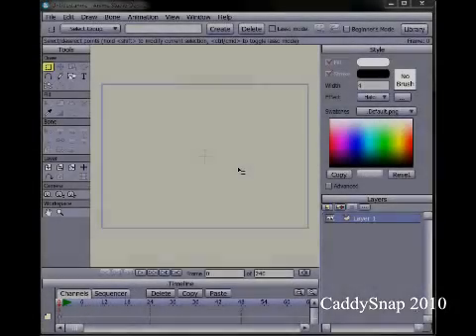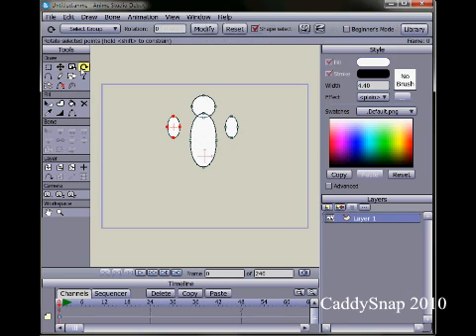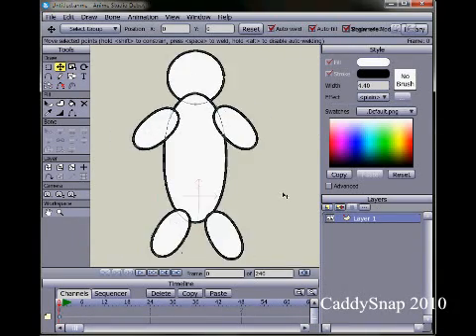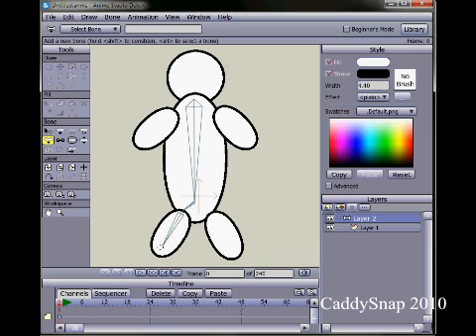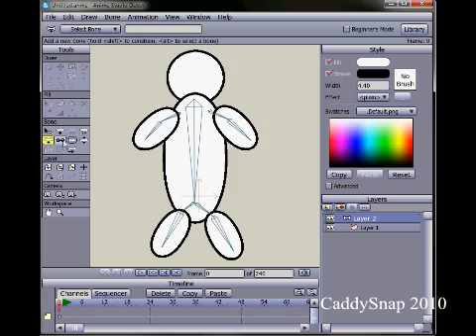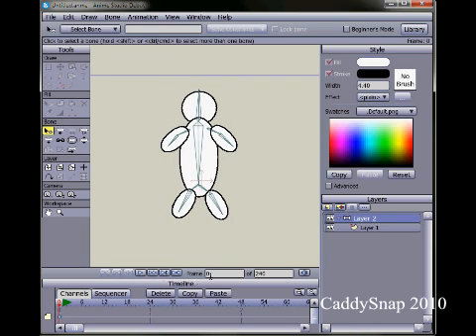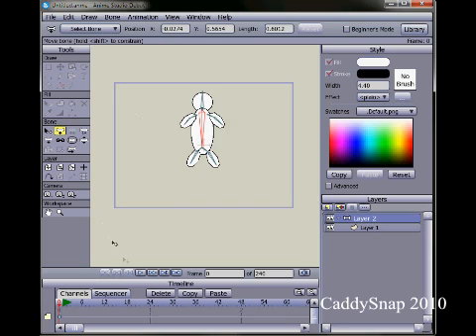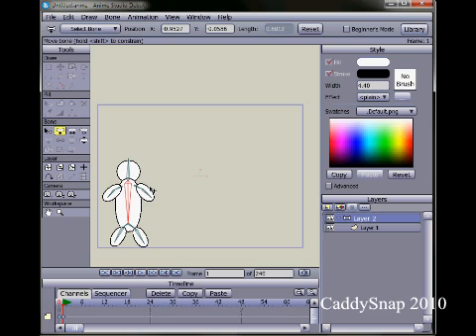Anime Studio Draw Rig Animate Part 1, Anime Studio Debut 7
Learn to draw and rig a character with bones for animation. Beginner Tutorial.